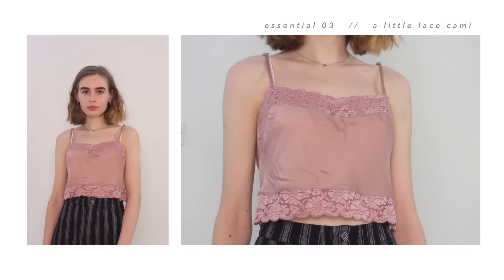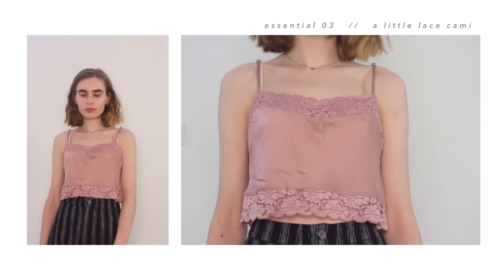Clothing Essentials | Katie Joslin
Just thought I'd show you the clothes I reach for the most

I'm wearing:
Top - Romwe